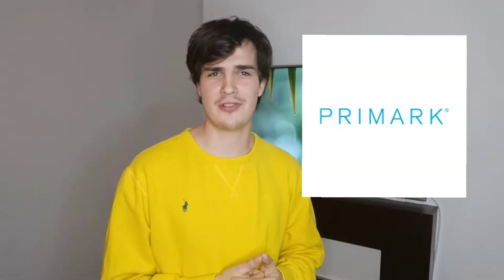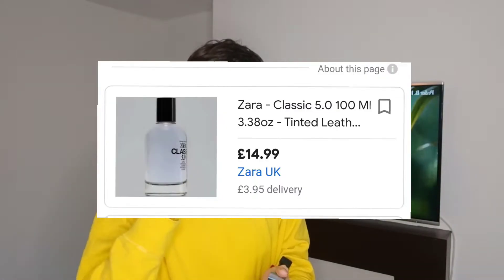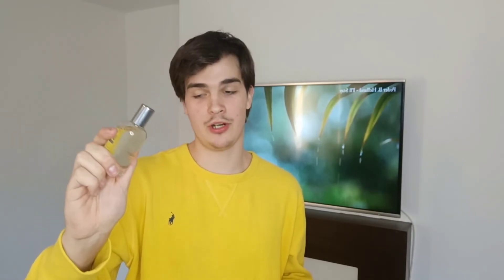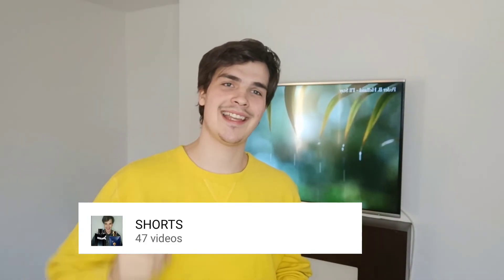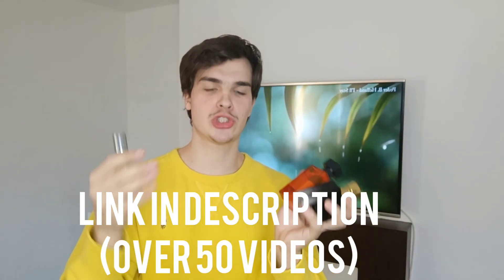Should you buy PRIMARK fragrances?